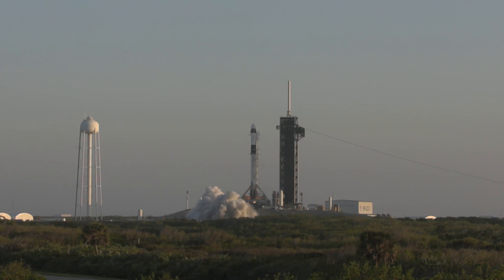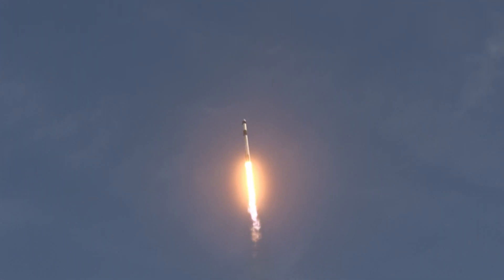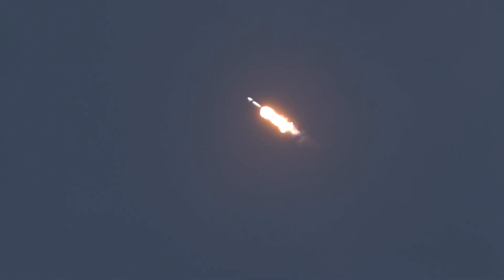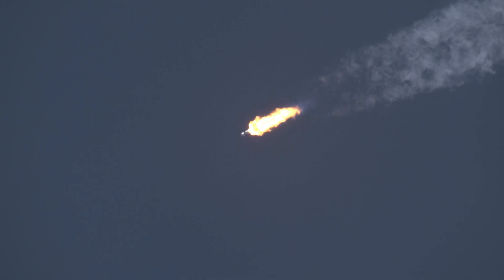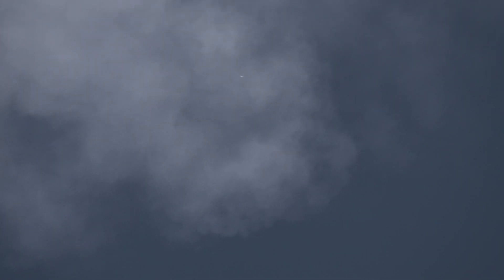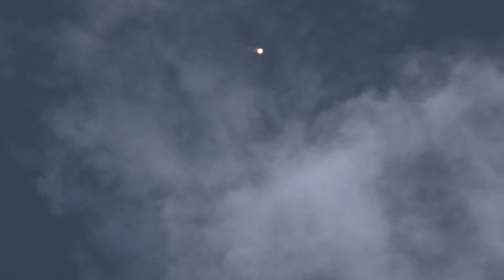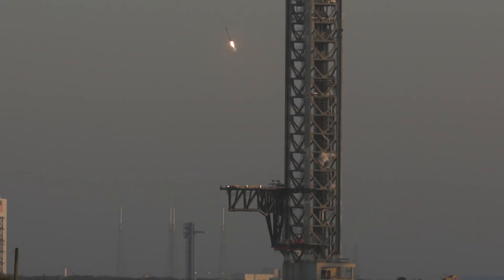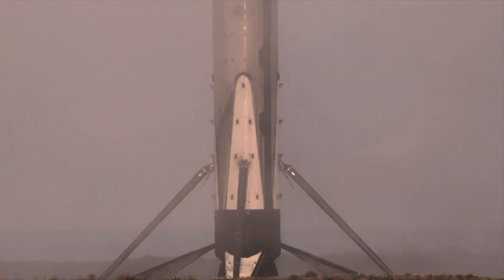SpaceX | Crew-10 Launch to Landing 4K 60FPS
Crew 10 Launch to Landing 4K 60FPS - Nasa